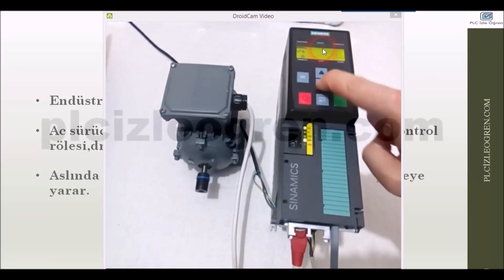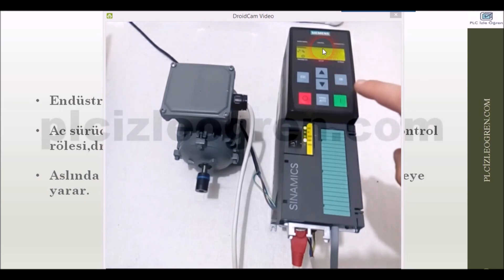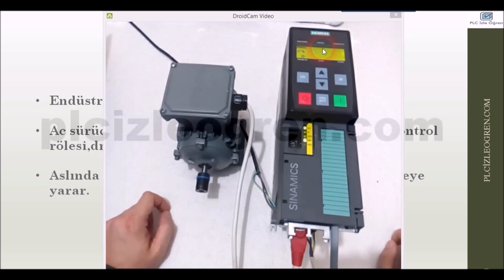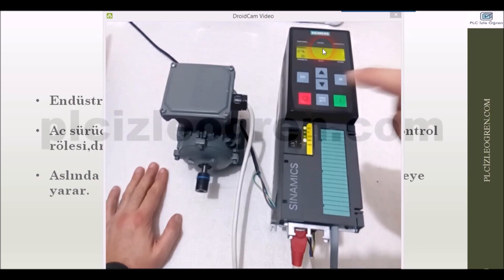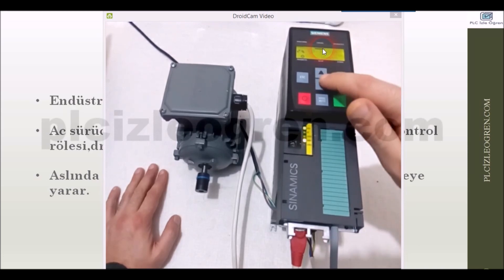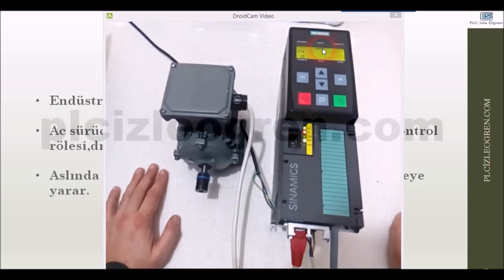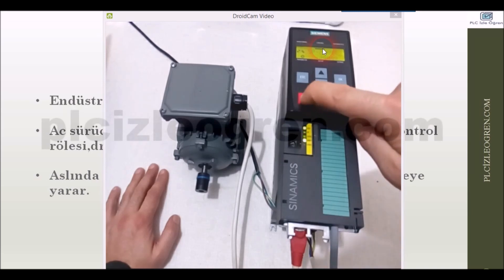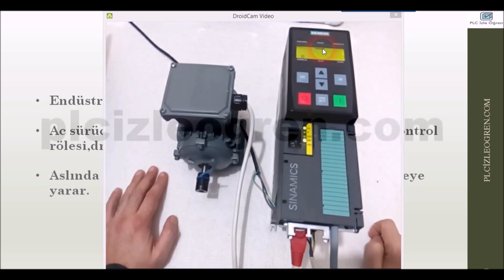G120 Manuel Kontrol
G120 Driver Training,